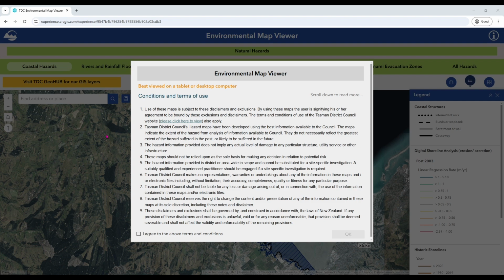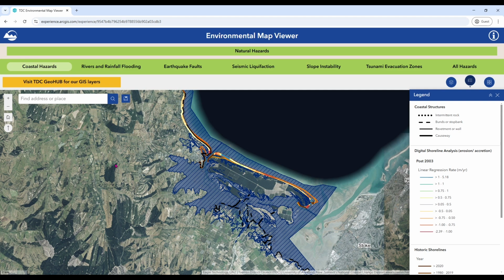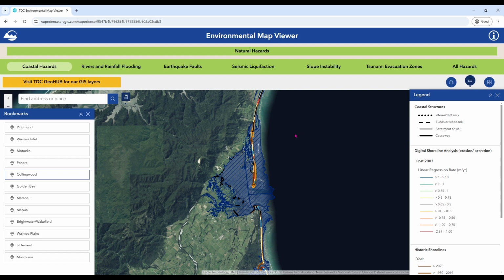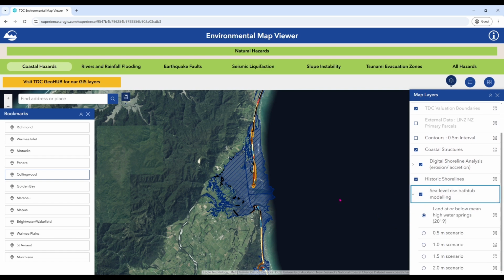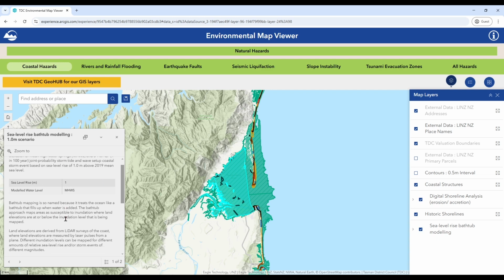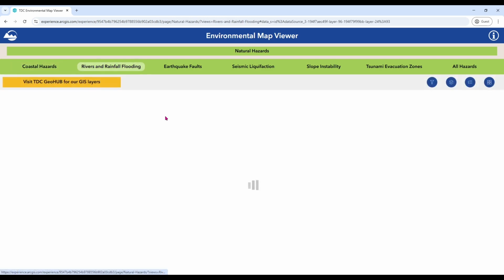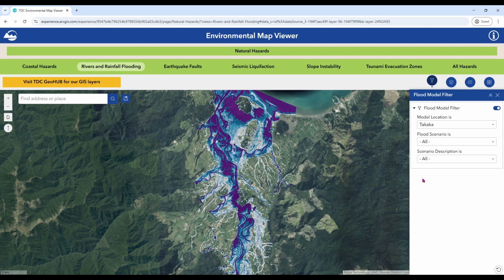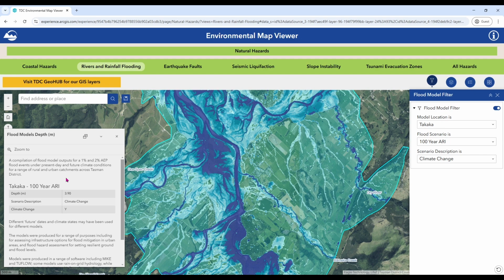Natural Hazards Viewer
Tasman Natural Hazards Viewer has been launched as part of the current Tasman Natural Hazards Awareness Campaign and provides users with easy access to visual and interactive information about natural hazards in the district.

While the information about natural hazards has been available on our website for some time, the new viewer offers a significant enhancement by providing visual and interactive access to spatial data.